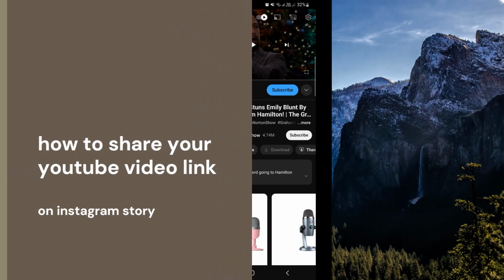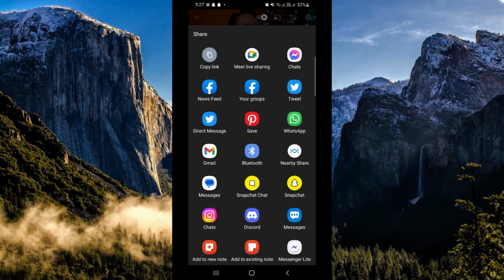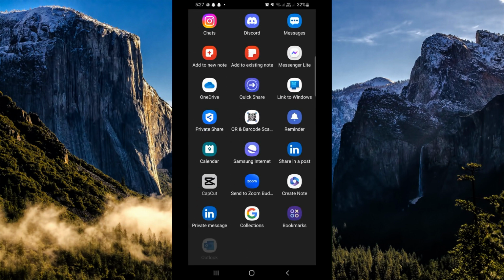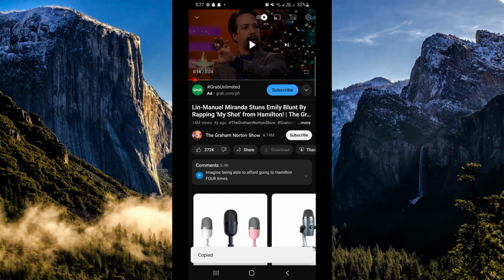How to Share Your YouTube Video Link on Instagram Story (TUTORIAL)